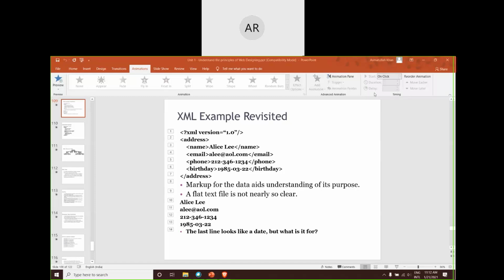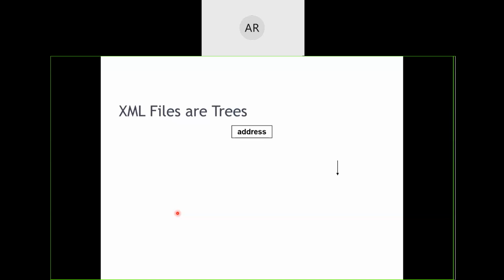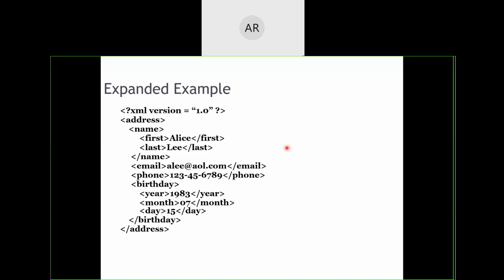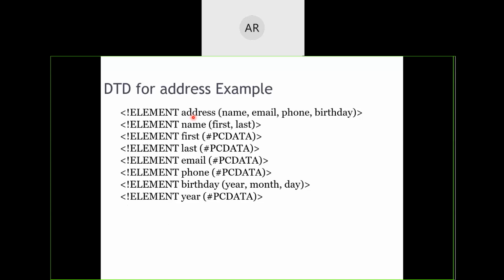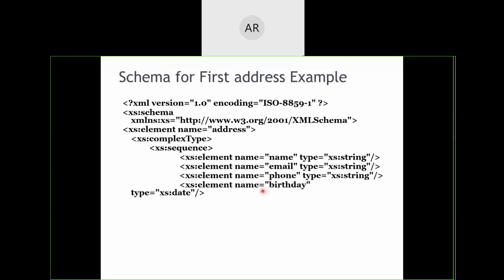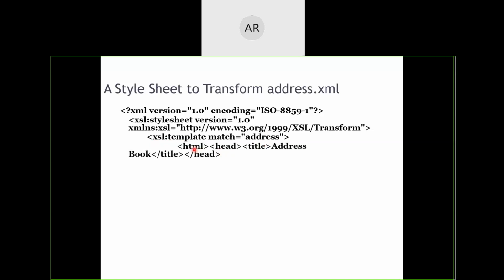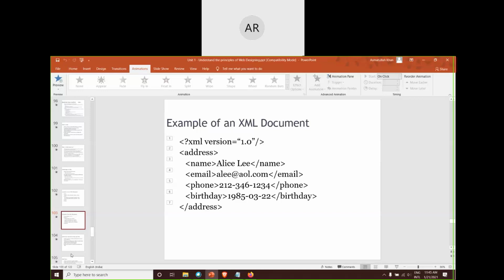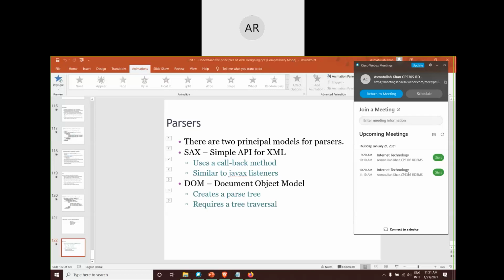Internet Technology 2021 01 21 11 11 34